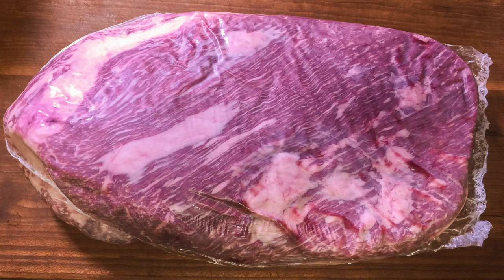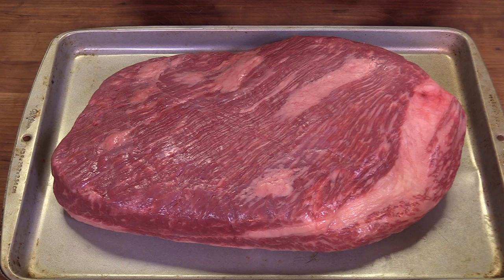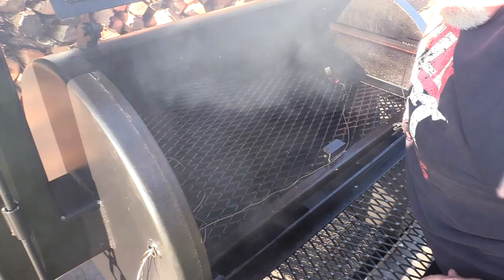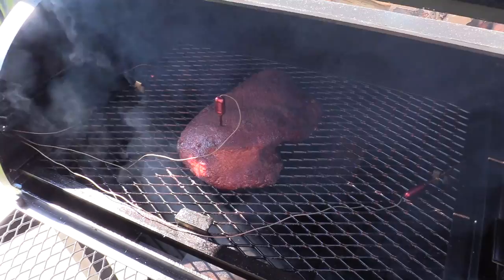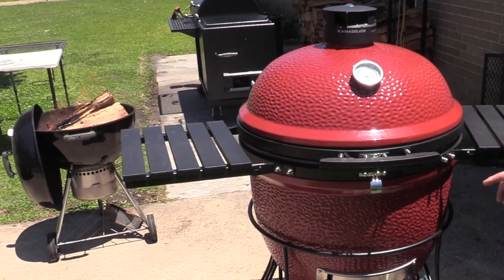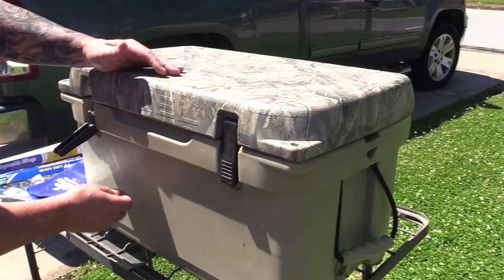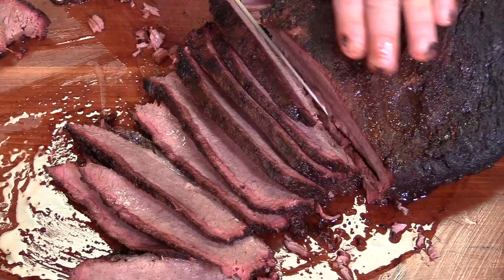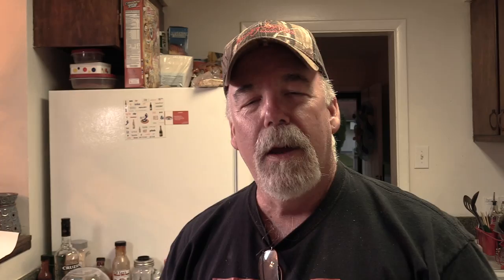How To BBQ Prime Brisket In A Offset Smoker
In this video I smoke a USDA prime brisket that Lobels of New York sent me, in my 24"x36" Lonestar Grillz offset smoker, and I can honestly say, that this was the very best brisket I've ever eaten!  If you want to treat yourself and family to the finest meat available, then visit Lobels of New York

For a top of the line custom made smoker, visit Lonestar Grillz

You can order "The Rub" that I used in this video

I have a lot of people that ask where they get certain things that I use in my videos, as well as what kind of cameras do I use, etc. So I created a Amazon Store, and have everything I could think of listed within it, so please take a look around and hopefully you will find what your looking for.  Also I will update as I need too.  Thank You!

continue to produce the content you love, then you can easily do so by clicking this link.  Regardless if it's just .25 or $25, every donation is much appreciated and will help me to continue to produce great content

Song "Nashville-BBQ" is courtesy of Audio Network